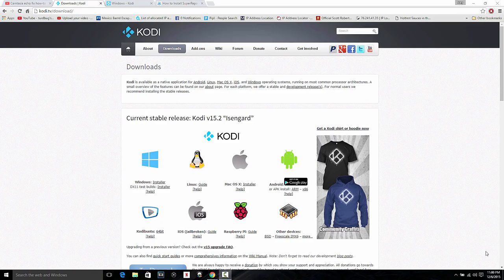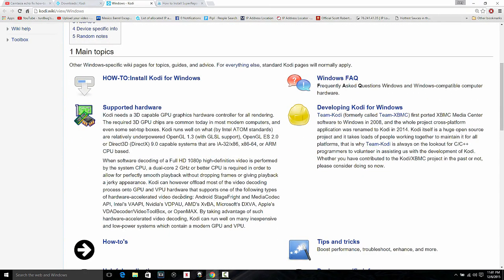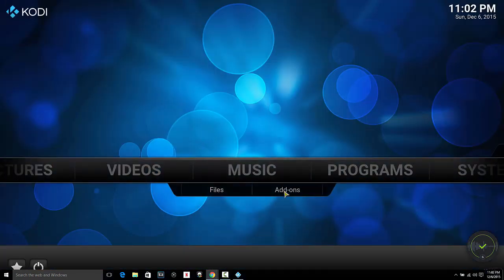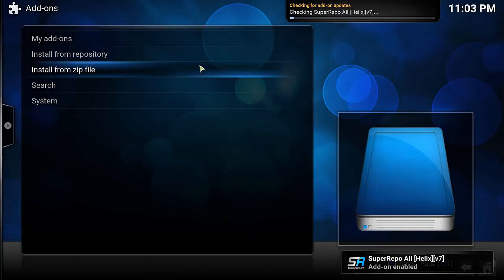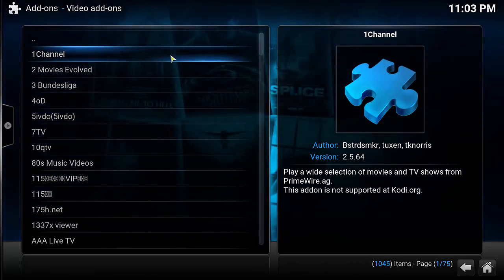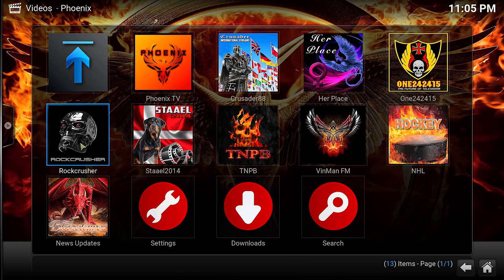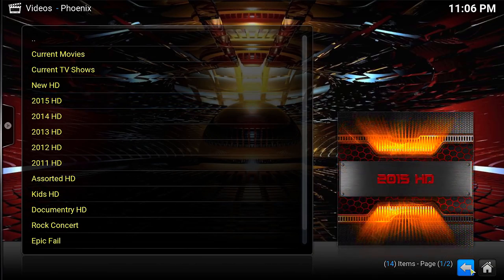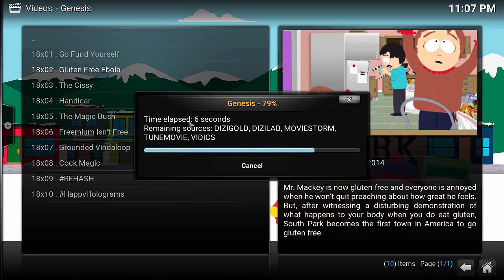How To Install Kodi On Pc (Watch Free Movie Tv Shows Live Tv)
CLICK HERE FOR THE BEST CALL OF DUTY BLACK OPS 3 GLITCHES SPOTS AND TUTORIALS

The videos shown on this channel are strictly for Entertainment and educational purposes only! I, joeykong94, do not promote hacking or modding in any type of competitive gameplay, REPORTING PURPOSES ONLY. be it a Professional lobby or a Public Match lobby. The videos shown here are for your entertainment.